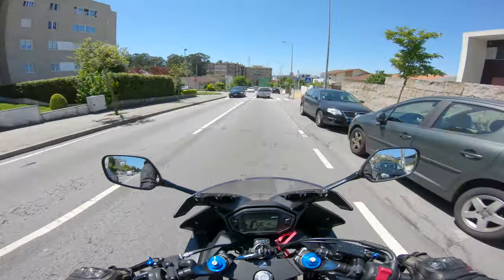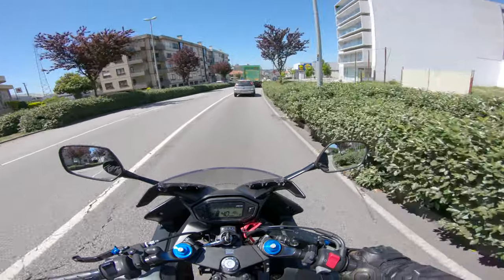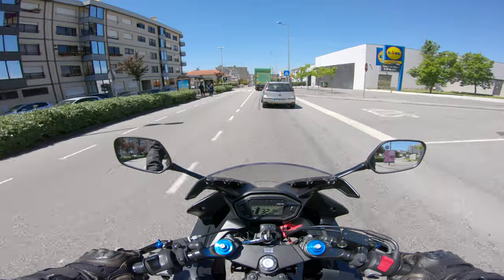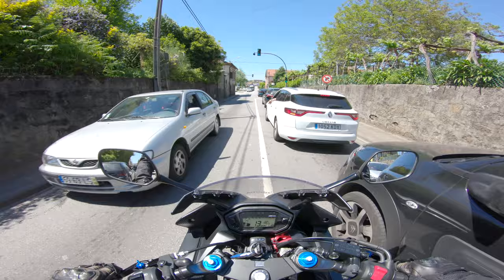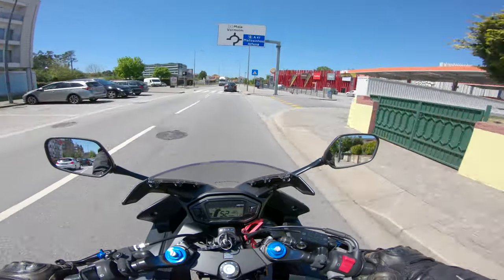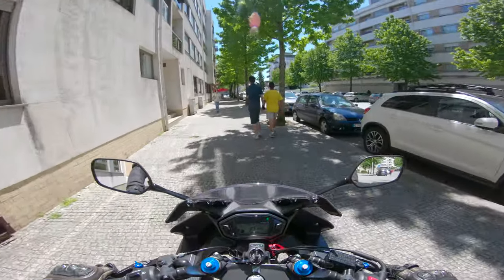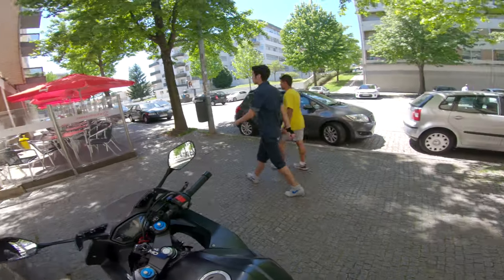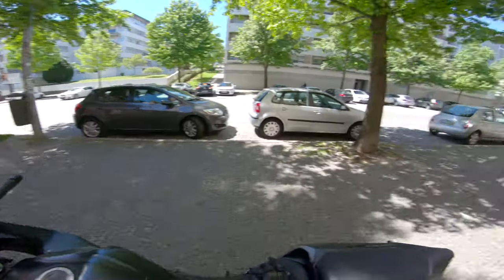Sony ECM-CS3 Lav Mic for Motovlogging - Hear Your Exhaust !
FINALLY I CAN HEAR THE EXHAUST !
Quick test of the Sony ECM-CS3 Lav Mic for motovlogging, a lot of improvement compared with the old mic i had before as I'll show you in the video! Enjoy :)